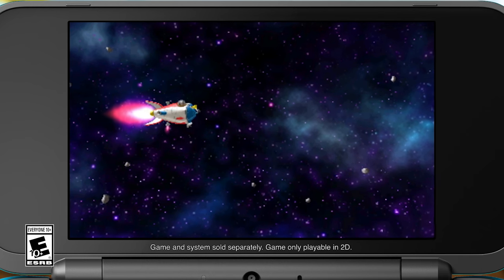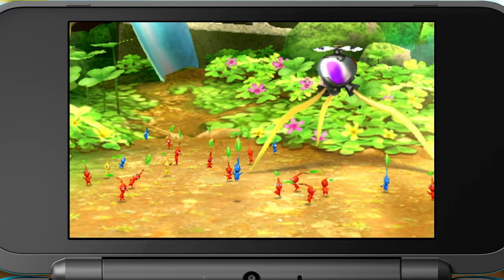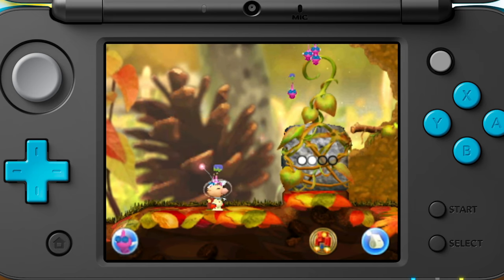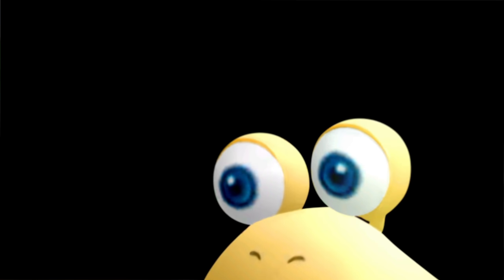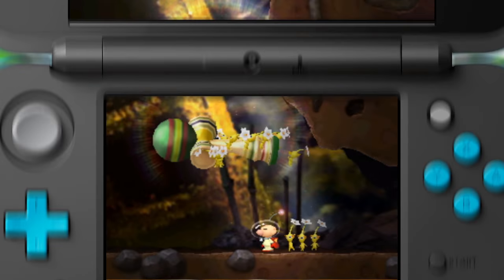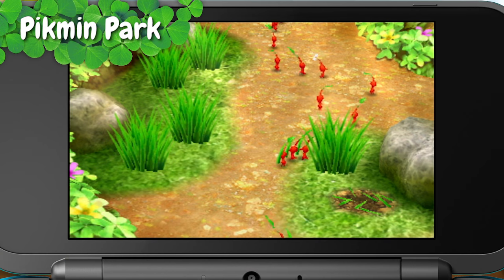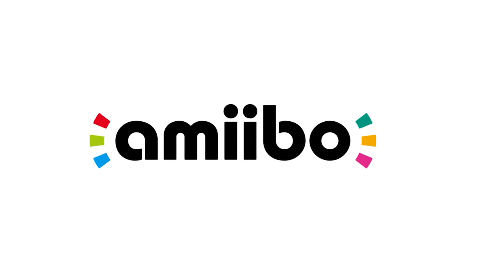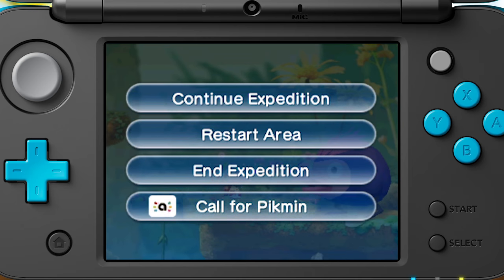Hey! PIKMIN Lift-Off Trailer - Nintendo 3DS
Olimar has crash-landed on another mysterious planet and needs the Pikmin’s help to survive. Find out more about Hey! PIKMIN and the amiibo functionality in this video.

Learn more about Hey! PIKMIN!